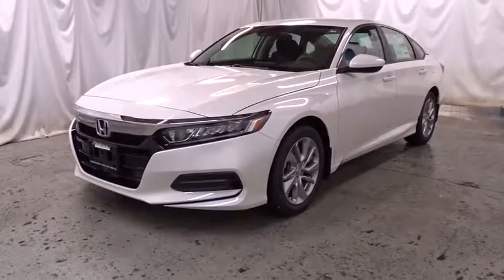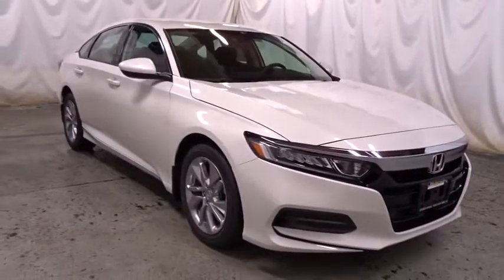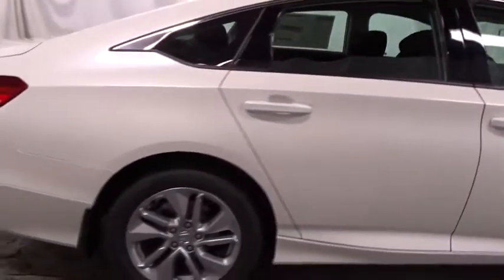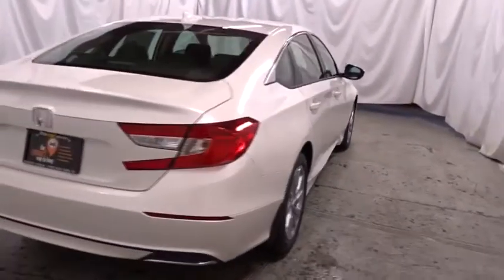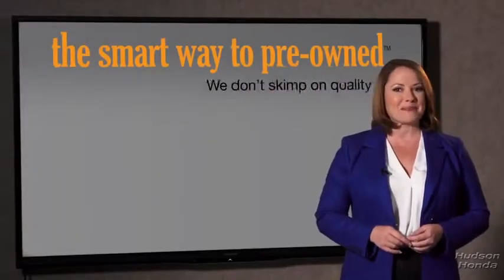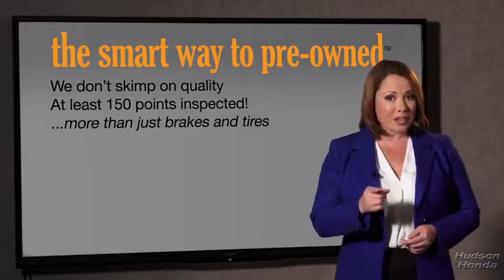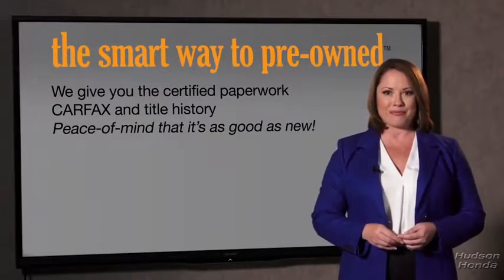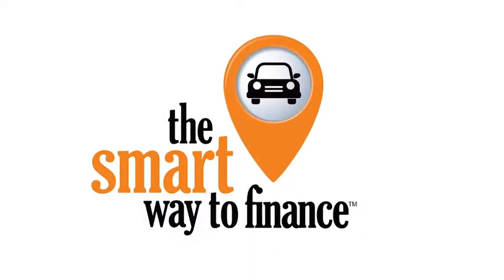2018 Honda Accord Sedan Hudson, West New York, Jersey City, Tenafly, Paramus, NJ HHJA046634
2018 Honda Accord Sedan
2018 Honda Accord Sedan LX - Stock#: HHJA046634 - VIN#: 1HGCV1F13JA046634

Hudson Honda
6608 John F Kennedy Blvd

Contact Hudson Honda today for information on dozens of vehicles like this 2018 Honda Accord Sedan LX. Start enjoying more time in your new ride and less time at the gas station with this 2018 Honda Accord Sedan. Beautiful color combination with White exterior over BLACK interior making this the one to own! The look is unmistakably Honda, the smooth contours and cutting-edge technology of this Honda Accord Sedan LX will definitely turn heads. This is about the time when you're saying it is too good to be true, and let us be the one's to tell you, it is absolutely true.
1 LCD Monitor In The Front,Radio: 160-Watt AM/FM Audio System -inc: 4 speakers, 7 WVGA (800x480) screen w/customizable feature settings, Bluetooth HandsFreeLink, Bluetooth streaming audio, Pandora compatibility, SMS text message function, radio data system (RDS), speed-sensitive compensation (SVC), USB audio interface w/1.0-amp port in front, illuminated steering wheel-mounted audio controls and fin-type roof-mounted antenna,Audio Theft Deterrent,Radio w/Seek-Scan and Clock,Galvanized Steel/Aluminum Panels,Body-Colored Power Side Mirrors w/Manual Folding,Steel Spare Wheel,Speed Sensitive Variable Intermittent Wipers,Clearcoat Paint,Fixed Rear Window w/Defroster,Tires: 225/50R17 AS,Compact Spare Tire Mounted Inside Under Cargo,Fully Automatic Projector Beam Led Low Beam Daytime Running Auto High-Beam Headlamps w/Delay-Off,Trunk Rear Cargo Access,Light Tinted Glass,Wheels: 17 Silver-Painted Alloy,Body-Colored Front Bumper,Body-Colored Rear Bumper,Chrome Side Windows Trim and Black Front Windshield Trim,Grille w/Chrome Bar,LED Brakelights,Body-Colored Door Handles,Cloth Seat Trim,Trip Computer,Delayed Accessory Power,Cloth Door Trim Insert,Front Map Lights,Front Bucket Seats -inc: driver's seat manual height adjustment,6-Way Driver Seat -inc: Manual Recline and Fore/Aft Movement,Full Carpet Floor Covering -inc: Carpet Front And Rear Floor Mats,Systems Monitor,Dual Zone Front Automatic Air Conditioning,Full Floor Console w/Covered Storage, Mini Overhead Console w/Storage and 2 12V DC Power Outlets,Proximity Key For Push Button Start Only,Front Center Armrest and Rear Center Armrest,Full Cloth Headliner,Manual Adjustable Front Head Restraints and Manual Adjustable Rear Head Restraints,Locking Glove Box,Air Filtration,Interior Trim -inc: Piano Black Instrument Panel Insert, Piano Black Door Panel Insert and Metal-Look Interior Accents,Power Door Locks w/Autolock Feature,Carpet Floor Trim and Carpet Trunk Lid/Rear Cargo Door Trim,1 Seatback Storage Pocket,FOB Controls -inc: Trunk/Hatch/Tailgate,Fade-To-Off Interior Lighting,Day-Night Rearview Mirror,Valet Function,Manual Tilt/Telescoping Steering Column,Digital/Analog Display,2 12V DC Power Outlets,Rear Cupholder,Cruise Control w/Steering Wheel Controls,Cargo Space Lights,Gauges -inc: Speedometer, Odometer, Engine Coolant Temp, Tachometer, Trip Odometer and Trip Computer,Power Rear Windows,Engine Immobilizer,Driver Foot Rest,Outside Temp Gauge,Driver And Passenger Visor Vanity Mirrors w/Driver And Passenger Illumination,Remote Keyless Entry w/Integrated Key Transmitter, Illuminated Entry, Illuminated Ignition Switch and Panic Button,HVAC -inc: Underseat Ducts,Seats w/Cloth Back Material,Cargo Area Concealed Storage,Remote Releases -Inc: Power Cargo Access,Front Cupholder,4-Way Passenger Seat -inc: Manual Recline and Fore/Aft Movement,Perimeter Alarm,Full Folding Bench Front Facing Fold Forward Seatback Rear Seat,Power 1st Row Windows w/Driver And Passenger 1-Touch Up/Down,Instrument Panel Covered Bin, Driver / Passenger And Rear Door Bins,Single Stainless Steel Exhaust,Battery w/Run Down Protection,Transmission: Continuously Variable,Engine: 1.5T I-4 DOHC 16-Valve Turbocharged VTEC -inc: single-scroll MHI TD03 turbo and internal wastegate,Strut Front Suspension w/Coil Springs,5.36 Axle Ratio,4-Wheel Disc Brakes w/4-Wheel ABS, Front Vented Discs, Brake Assist, Hill Hold Control and Electric Parking Brake,Front-Wheel Drive,Electric Power-Assist Speed-Sensing Steering,Multi-Link Rear Suspension w/Coil Springs,Gas-Pressurized Shock Absorbers,14.8 Gal. Fuel Tank,Front And Rear Anti-Roll Bars,Side Impact Beams,Curtain 1st And 2nd Row Airbags,Road Departure Mitigation Lane Departure Warning,Low Tire Pressure Warning,Rear Child Safety Locks,Collision Mitigation Braking System Forward Collision,VSA Electronic Stability Control (ESC),Back-Up Camera,ABS And Driveline Traction Con